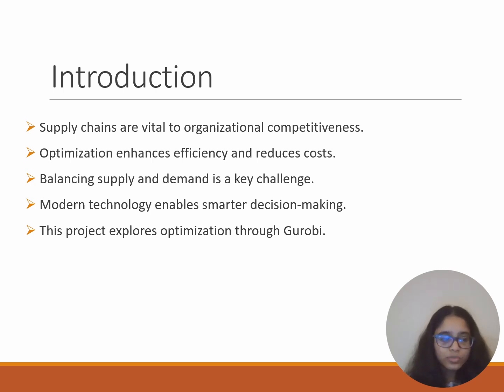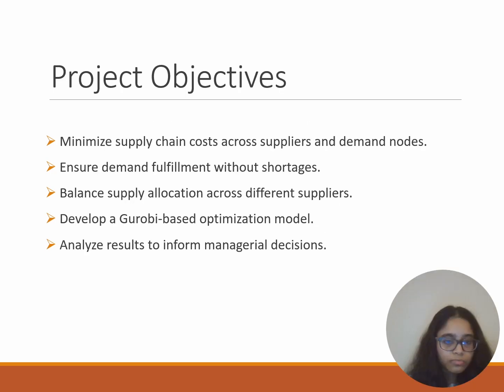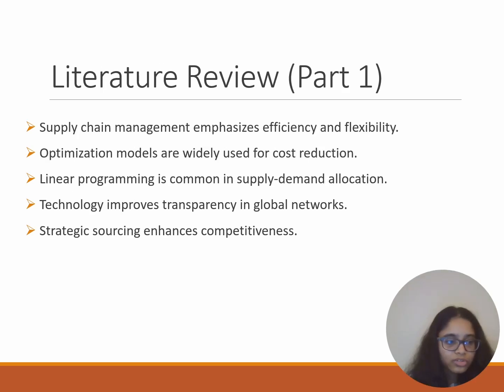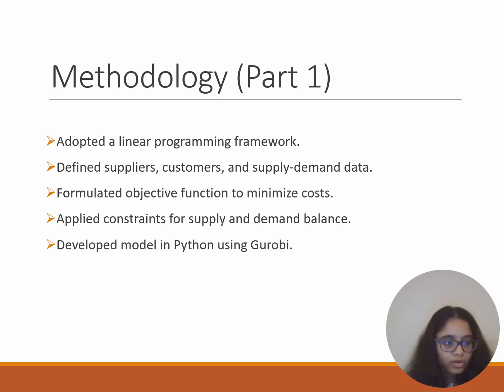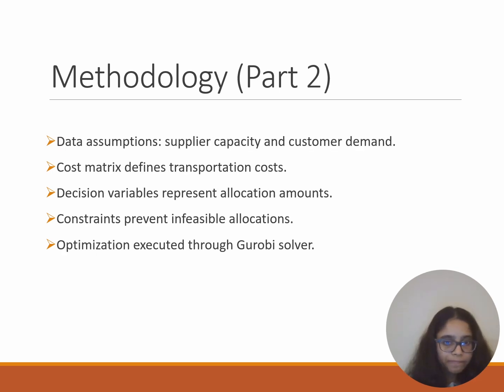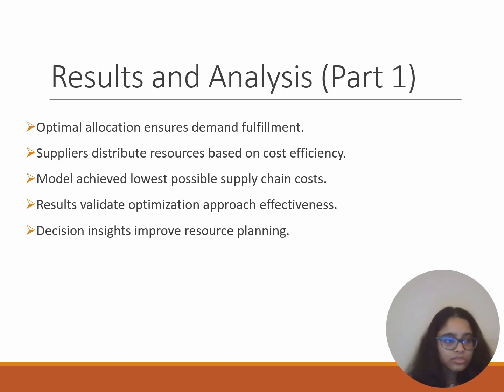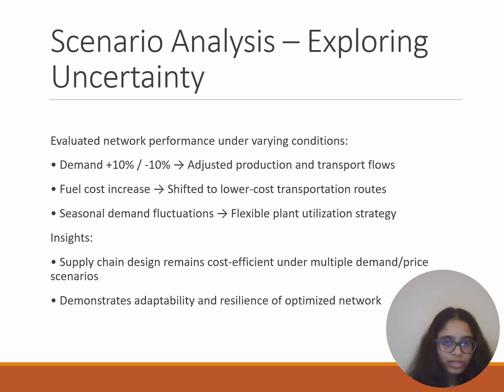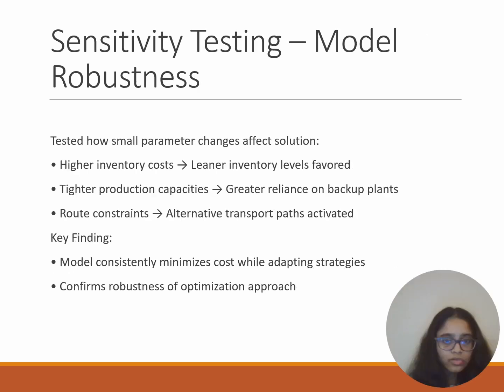Supply Chain Optimization Presentation Yogitha Tekkali